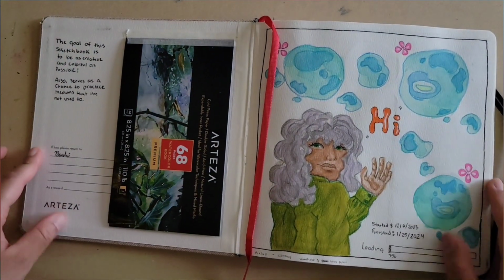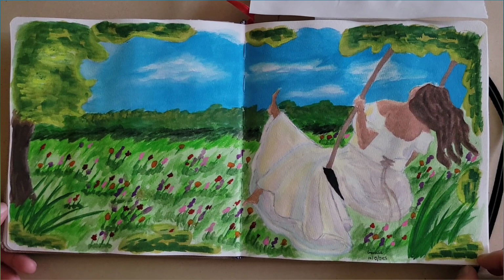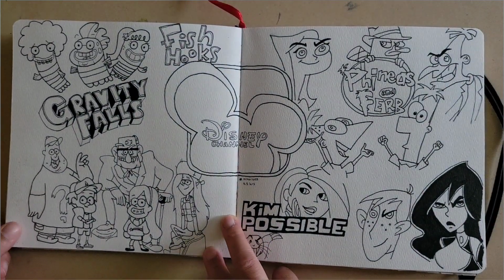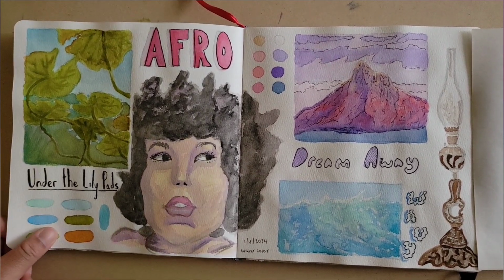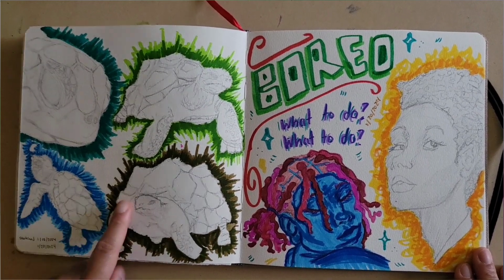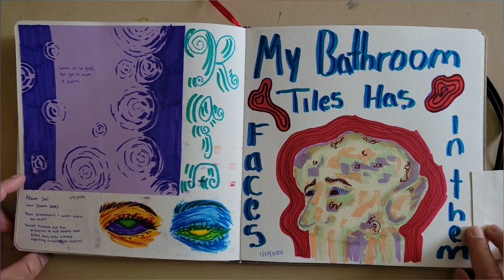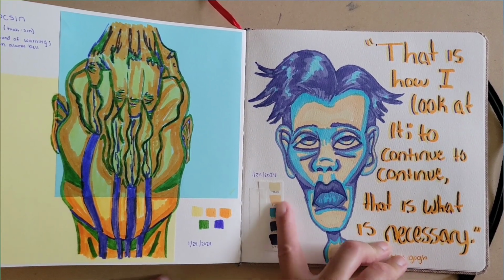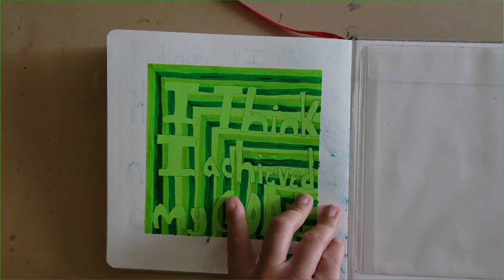My most colorful sketchbook tour yet | Dec 2023 - Jan 2024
I started this Sketchbook December 2023 and finished January 2024. This is my most colorful and creative sketchbook yet!

I thank everyone who's supporting me being an artist, I really really REALLLY appreciate it!